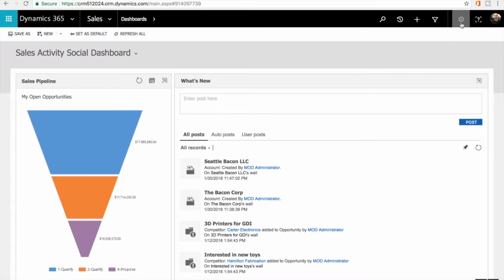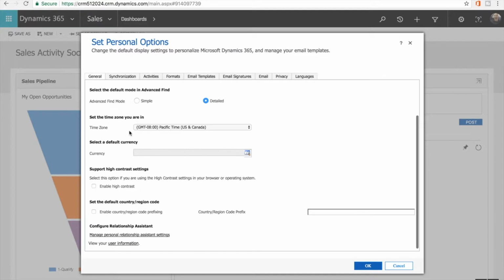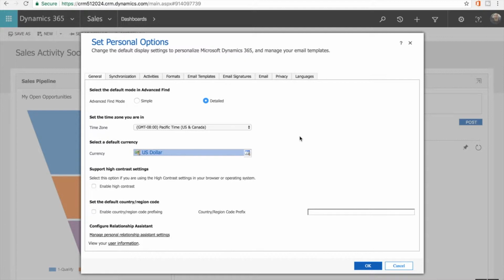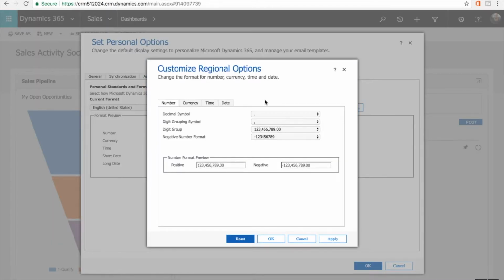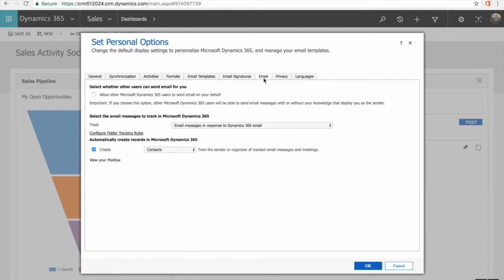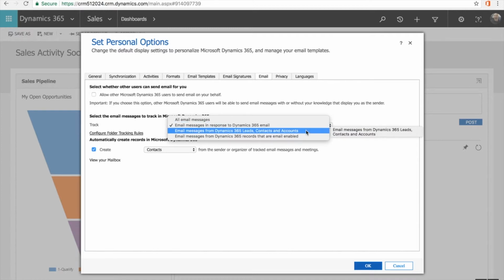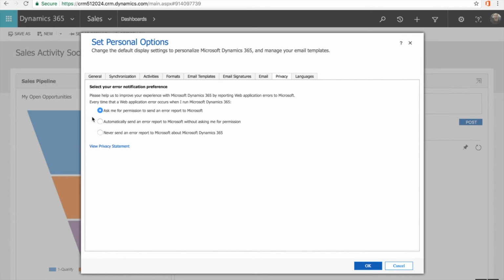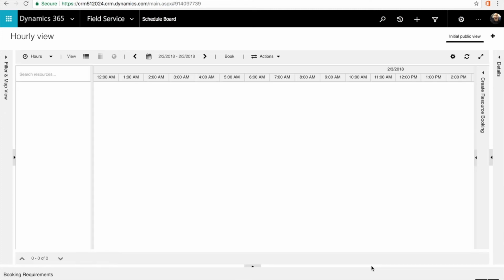My settings, My way Dynamics 365 (E002)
Having your Personal Settings setup and configured properly goes a long way to improving your user experience in Dynamics 365. On this episode we walk through the different personal options and their impact on the users experience.

General Tab - 0:35
Default Dashboard - 0:40
Records Per Page - 1:12
Time Zone - 1:57
User Default Currency - 2:36
High Contrast Settings - 3:02
User Default Country and Region - 3:12
Synchronization - 3:36
Activities - 3:56
Formats - 4:12
Email Templates 5:10
Email Signature - 5:26
Email - 5:54
Privacy - 8:15
Languages - 9:30
Wrap-up - 9:48

Why can’t I change my personal settings in Microsoft Dynamics CRM 2013? A simple fix to a big personal problem.